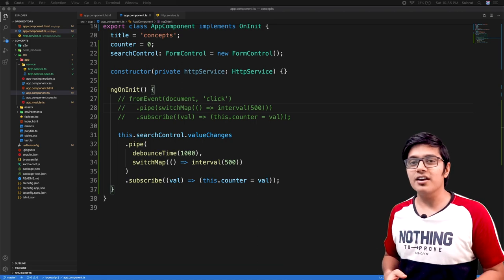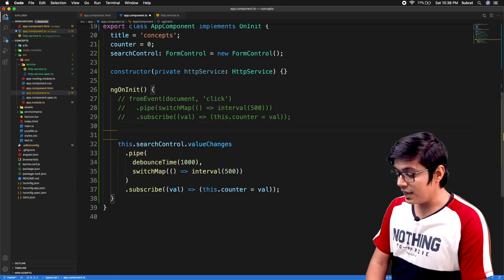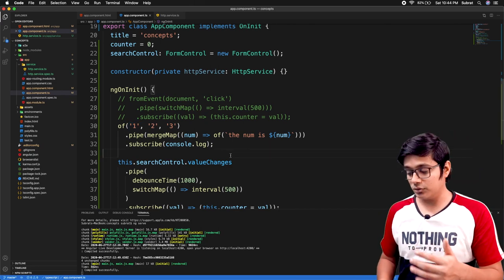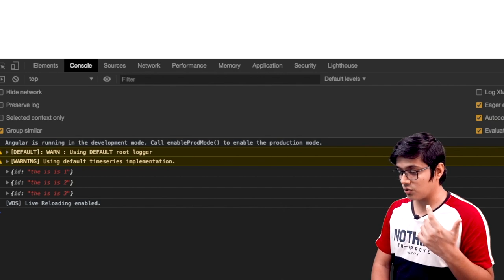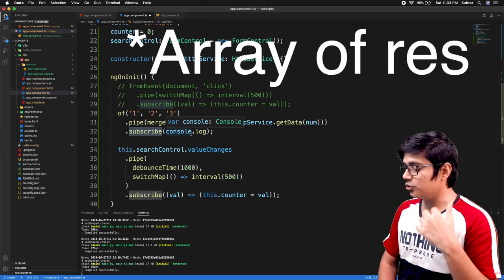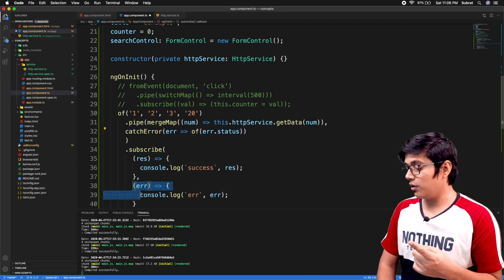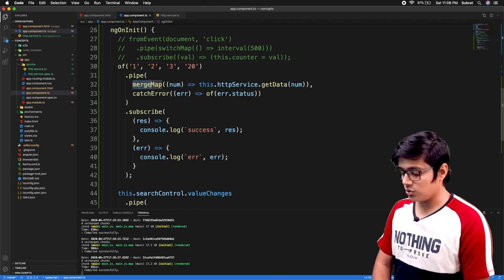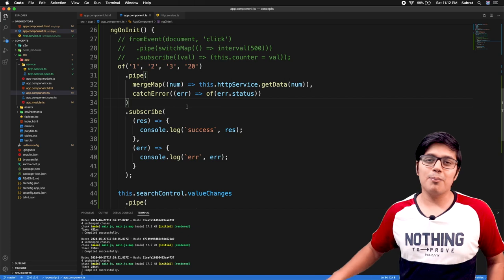mergeMap in Rxjs | concatMap in Rxjs | mergeMap & concatMap in Angular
MergeMap is best used when you wish to flatten an inner observable but want to manually control the number of inner subscriptions. In merge map order of execution is not maintained and if want the order of execution to be maintained then you can user concatMap.
MergeMap can be used to make a parallel call HTTP call from the application and catching error in the mergeMap is also pretty simple.

0:00 Start
0:21 mergeMap & concatMap
1:06 About mergeMap
3:22 Parallel call using mergeMap
8:58 About concatMap